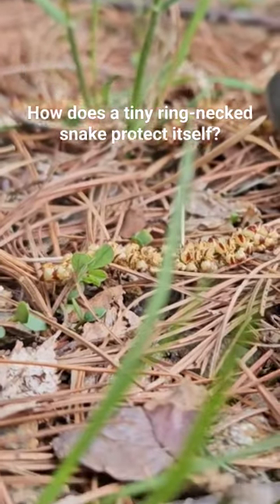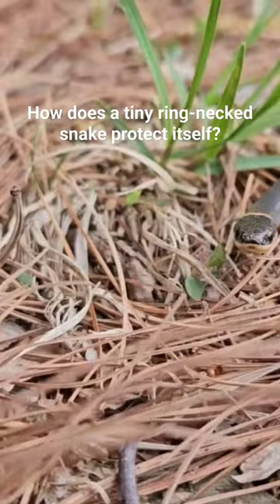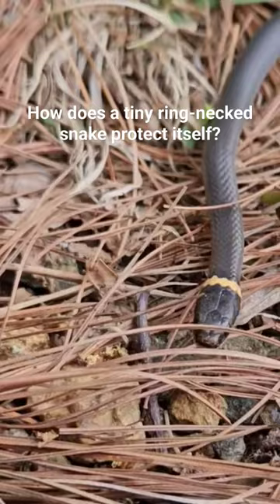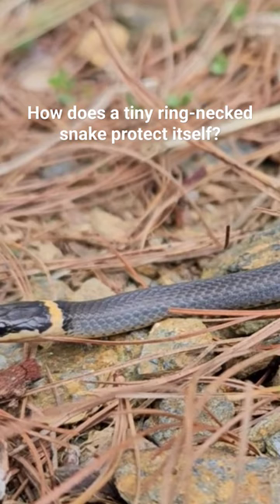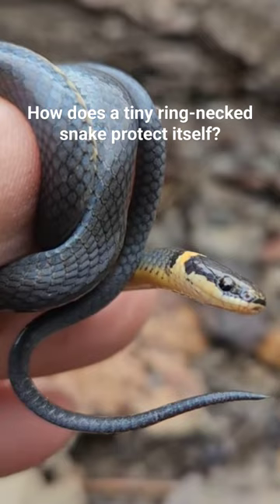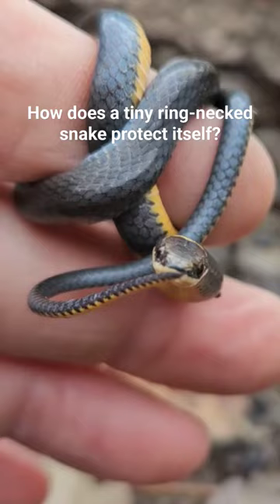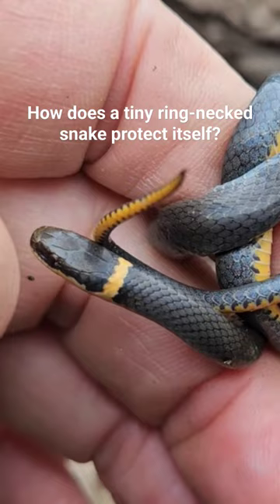Learn more fascinating Ring-necked Snake facts in my wide-screen full-length video!